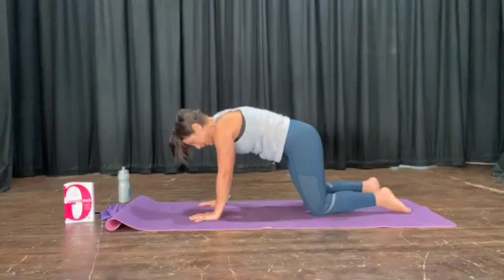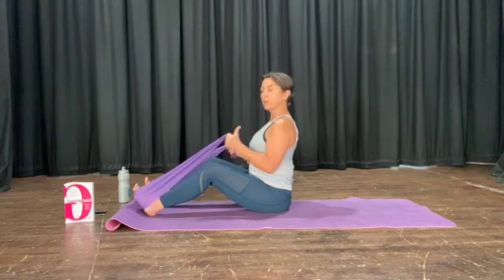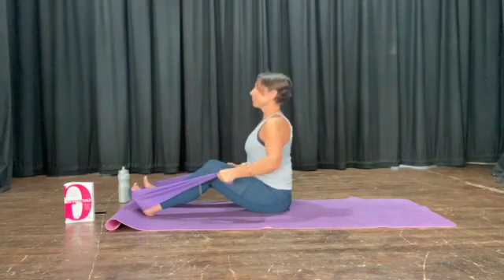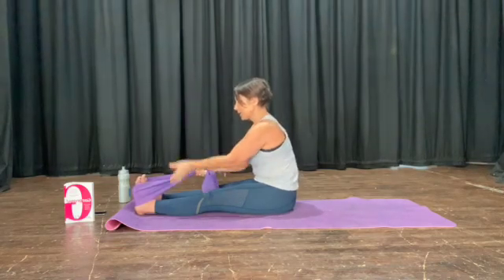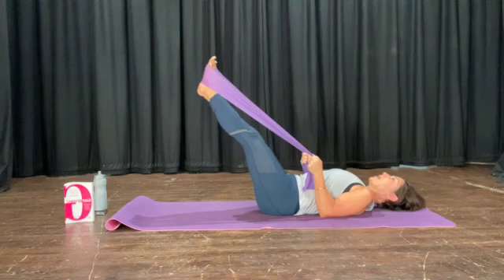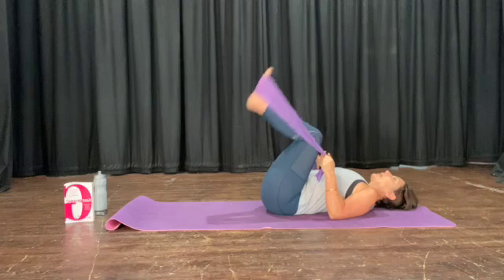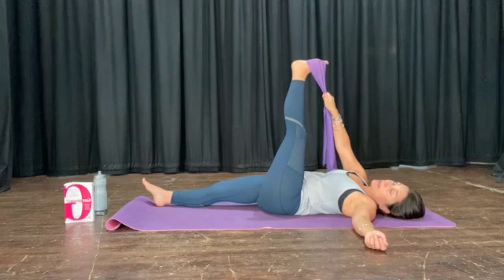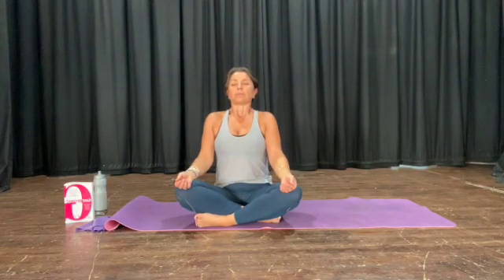Quick 20mins Arm Workout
This video is a quick 20-minute arm workout using Pilates moves to ensure a great shape and remove those annoying bat wings - let me know win the comments below what you think
If you love this Pilates session then HIT SUBSCRIBE button and you'll receive the latest workouts each week to improve your core strength, and balance so you feel vital, healthy and happy.  Pilates is a great way to stretch and release muscles after a run or workout.

If you need a wonderful rest and boost your immune system and feel your best self after the UK winter! then find out more about our amazing Pilates retreats:

A Pilates retreat is a way to fully immerse yourself where you will feel profoundly relaxed and nourish your mind and your body.
 Just total, blissful, peace, quiet and YOU time 🧡

The post-winter ‘Deep Replenishment Immersion Pilates & Wellbeing Retreat’ in the blissful warmth of Spain ☀️

From April 22nd 7 full nights in a twin room with an en-suite & relaxation area.

You know that you can’t pour from an empty vessel, but when was the last time you experienced what it is to feel deeply, completely relaxed, and nourished in your body, mind and soul?

A well-being Retreat will :
🥑 Supporting you with nutrition,
🧘‍♀️ Pilates to gain greater energy, vitality & wellbeing.